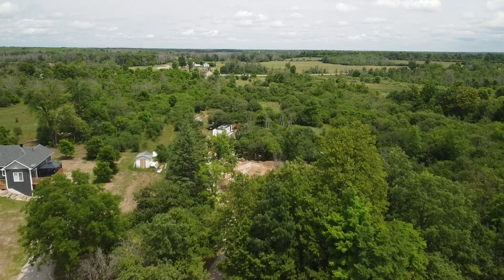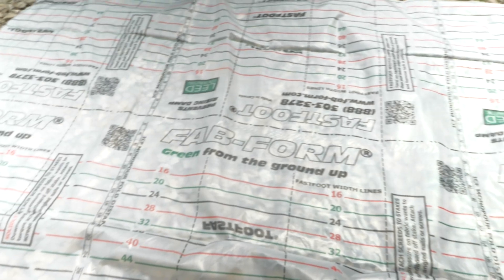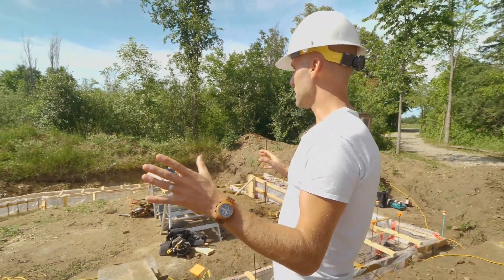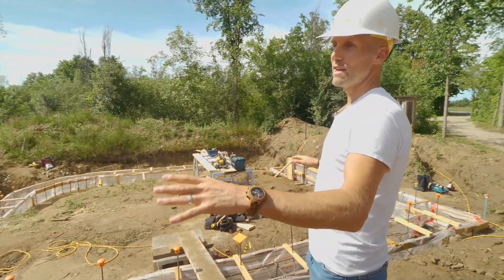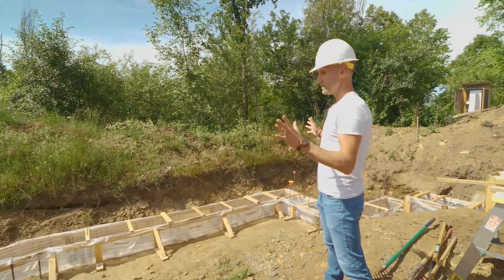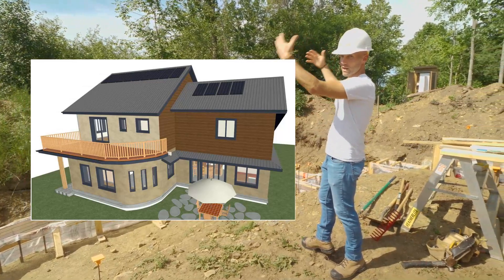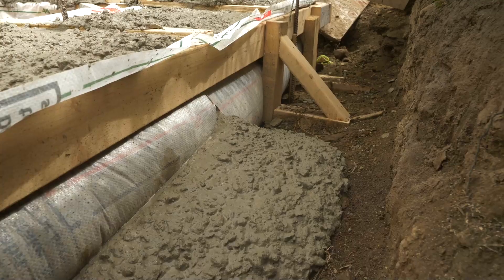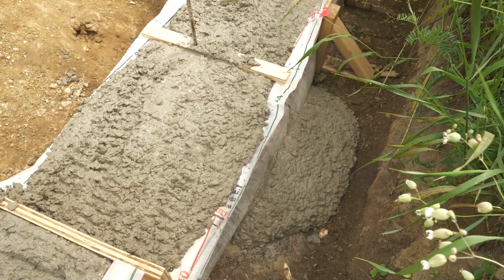Increasing Efficiency and Reducing Waste in Footing Pours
With a penchant for distinct buildings, Casey is currently at a site where numerous natural buildings are taking shape. Among them is the main home, featuring a no foam ICF block by Next Chem, a 14-inch straw bale wall, and a ten-inch dense pack cellulose wall. Today's focus will be on the footings, particularly the use of the fast foot product for forming them.

0:00 Introduction
1:38 Fast Forms
3:00 TCB Referral Program